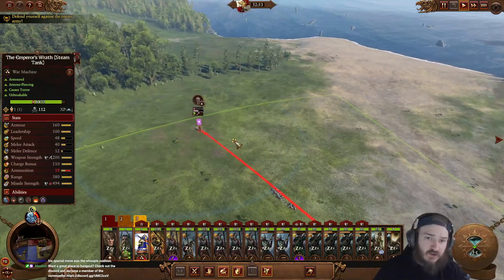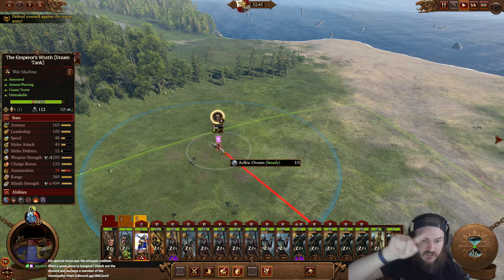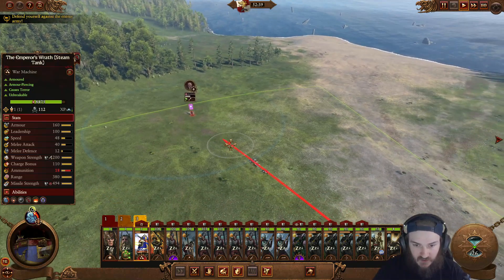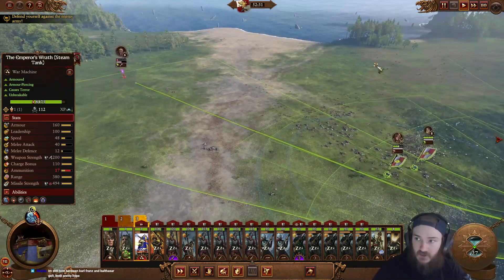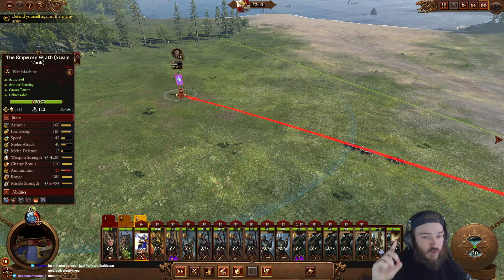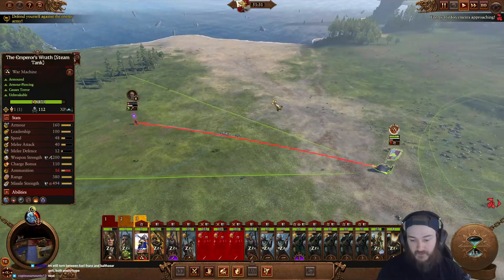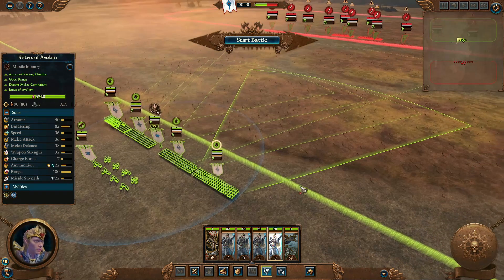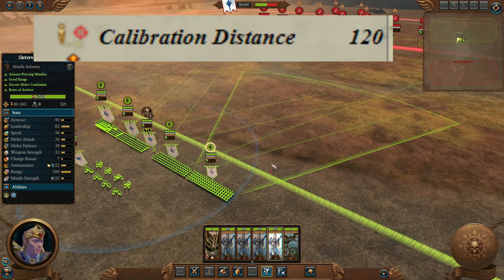HIDDEN Ranged Stat to increase DPS!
It's crazy the mechanics behind ranged, but this will help you understand the fundamentals!